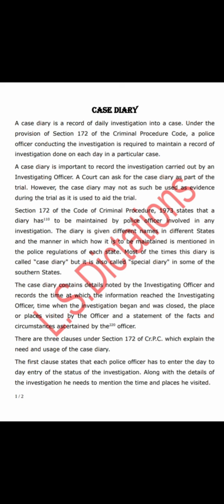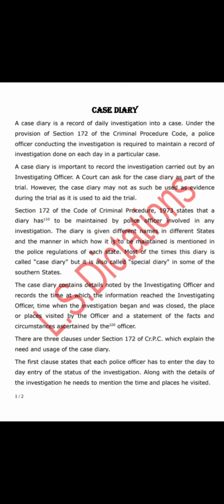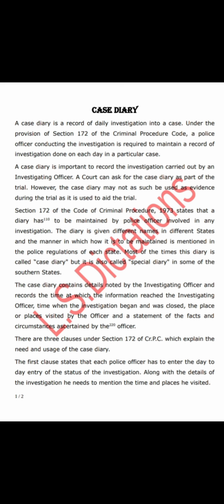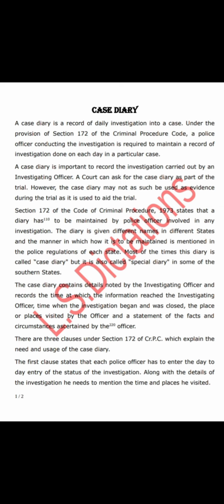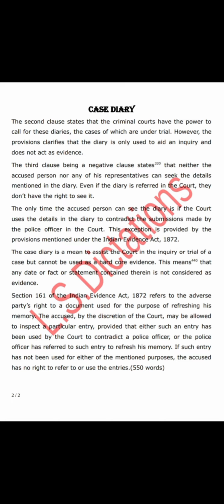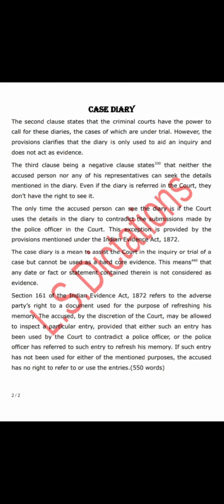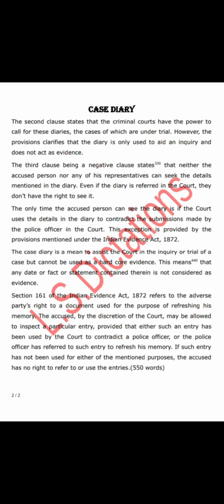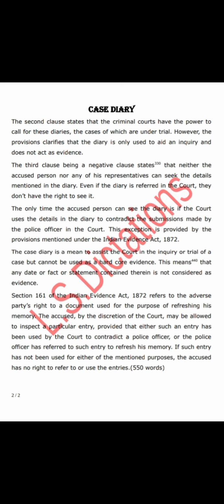110 wpm legal dictation for allahabad high court